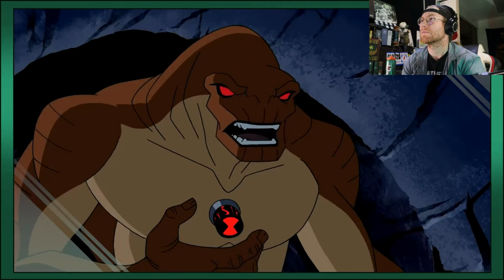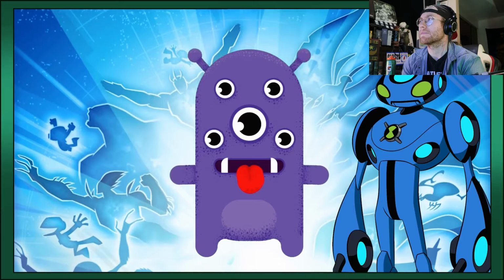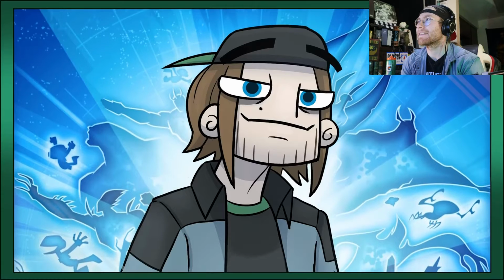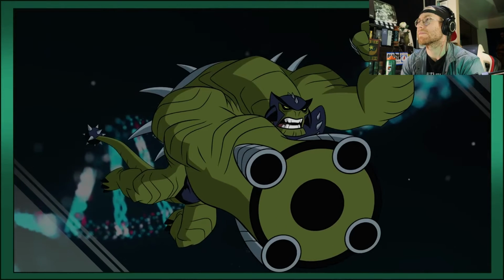Giving ALL Alien Force Aliens ULTIMATE FORMS!! (Ben 10) REACTION!!!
Which InkTank would you like me to react to next ?